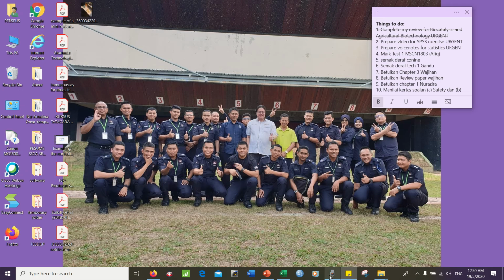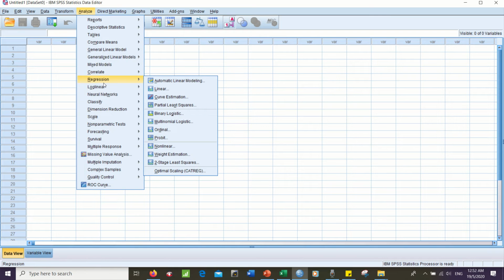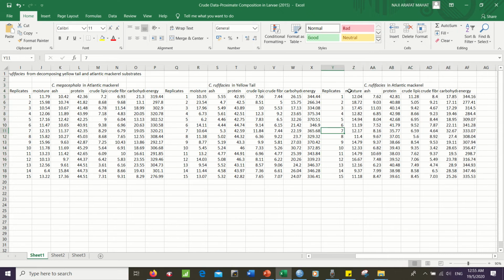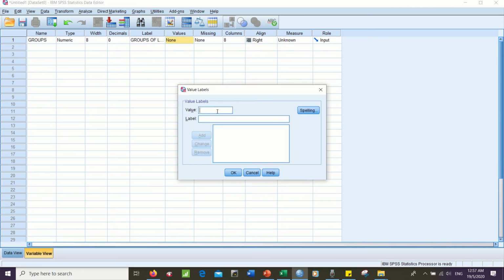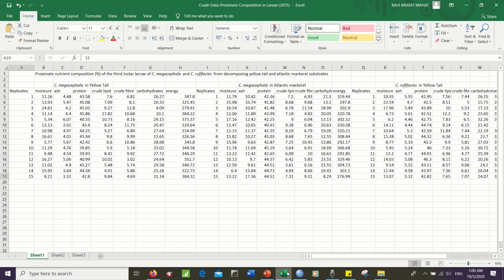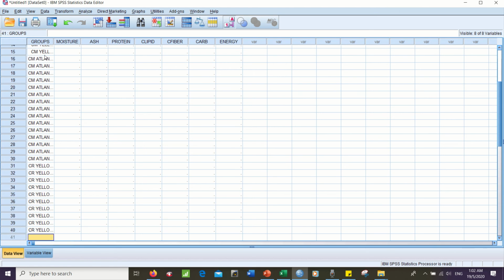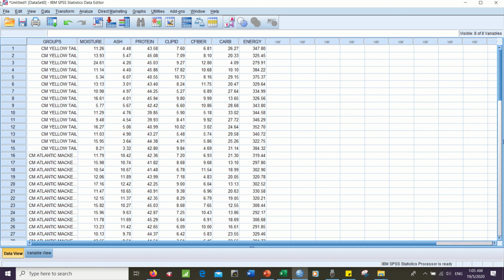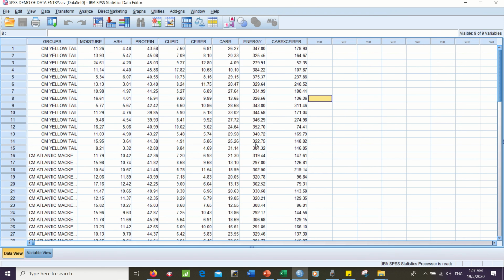Introduction to IBM SPSS environment and simple data entry